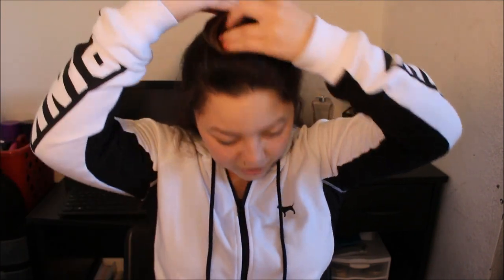How I Straighten My Thin Frizzy Hair | Paul Mitchell Straightener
Hi Everyone! I hope you guys enjoyed this video! Let me know if I should do more hair tutorials in the future... I'll see you in my next video!

Paul Mitchell Hair Straightner:

Paul Mitchell Hair Serum: